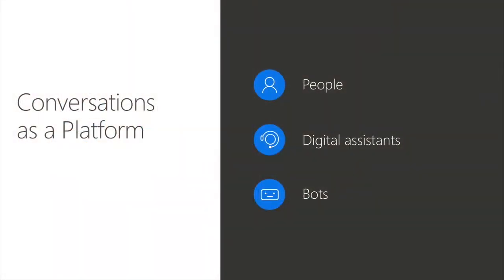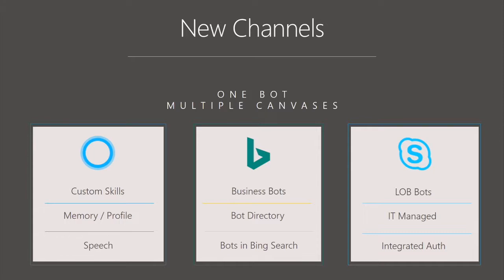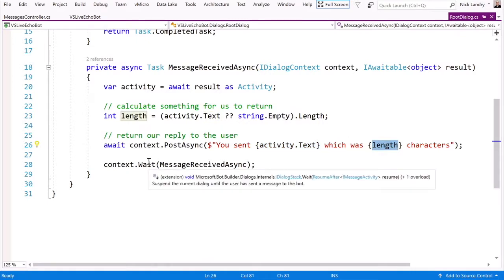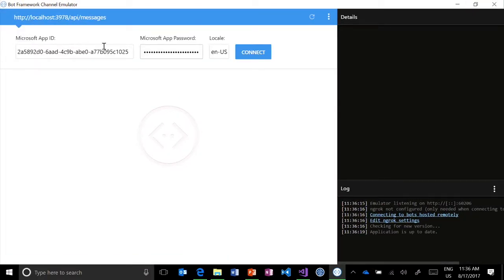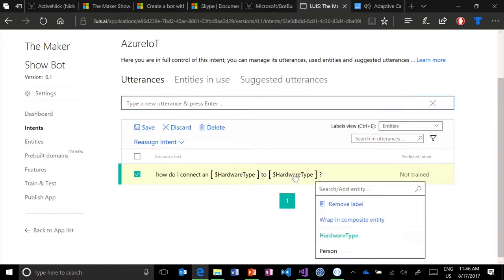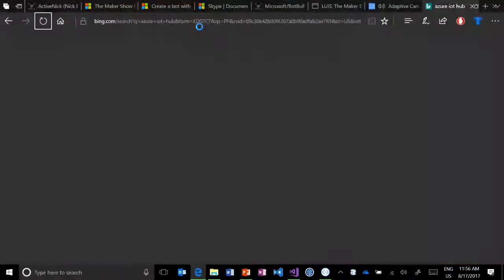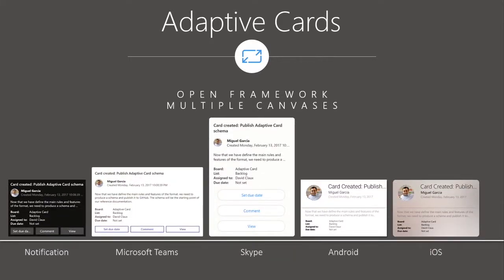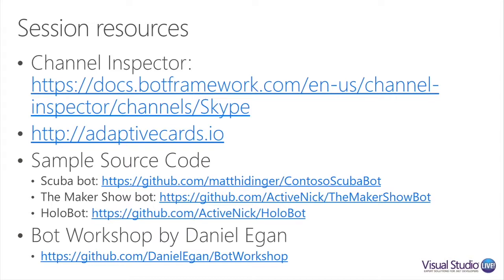Visual Studio Live 2017 Bots are the New Apps Building Bots with ASP NET WebAPI & Language Understan